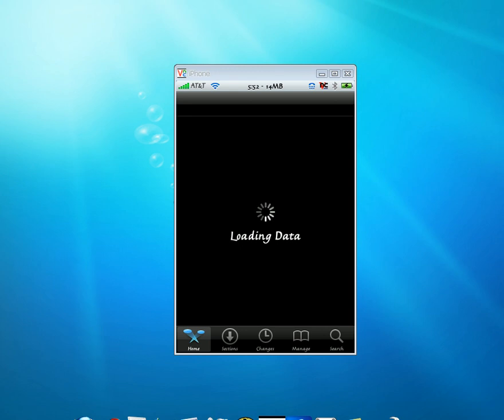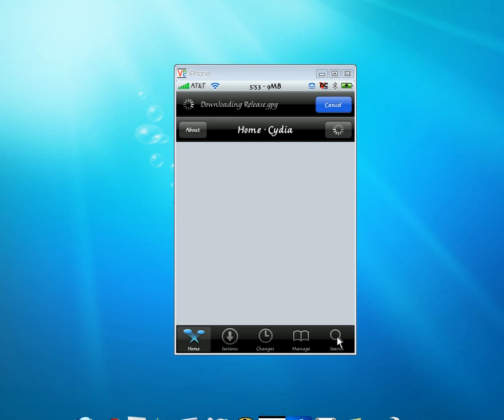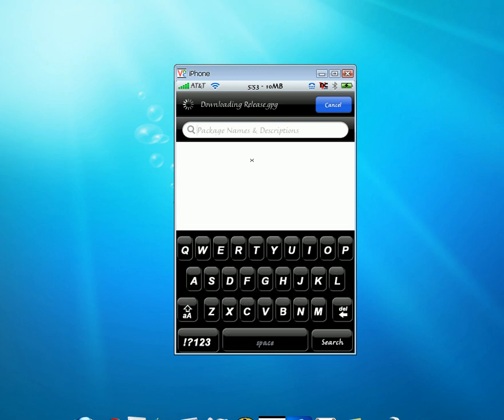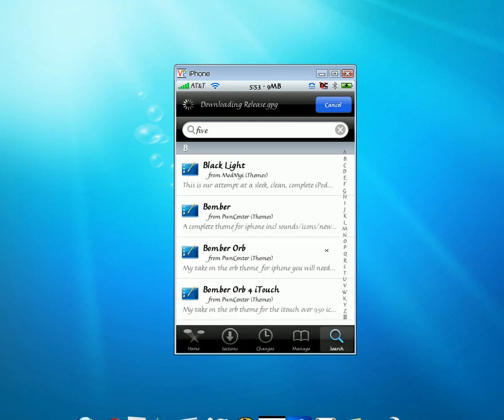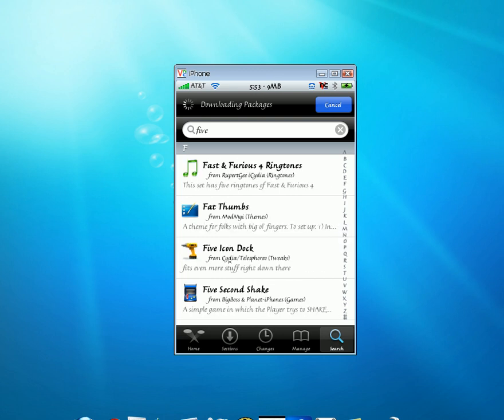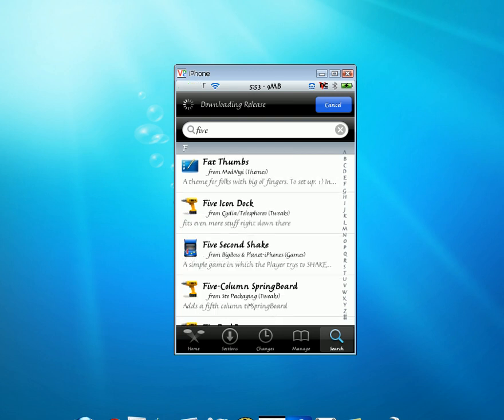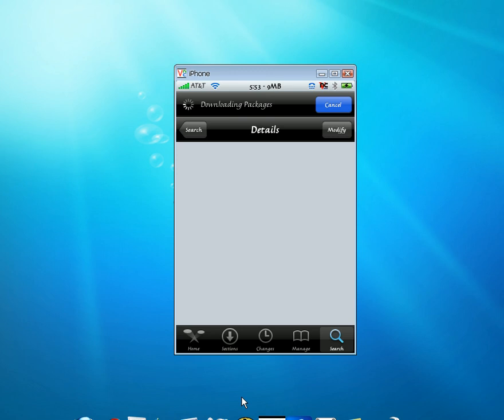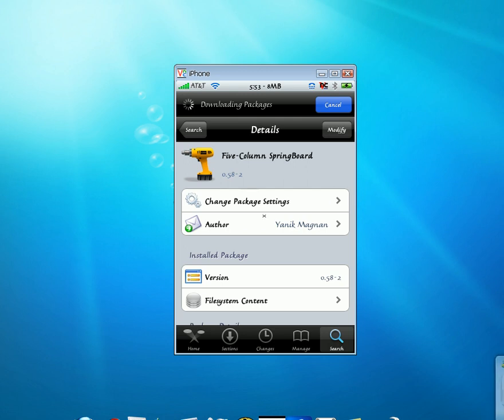How to get Five Column SB on iPhone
This is a way to get a five column spring board on iPhone/Ipod Touch. U need to search for Five in cydia and follow the video exactly...Ofc u have to respring wen u install it if it doesent ask u to do that then reboot and it should work and if it doesent work. Just try to reboot again..Thank You and please rate comment and subscribe